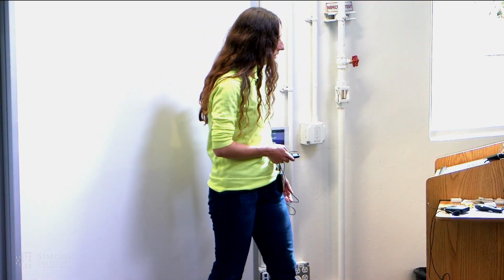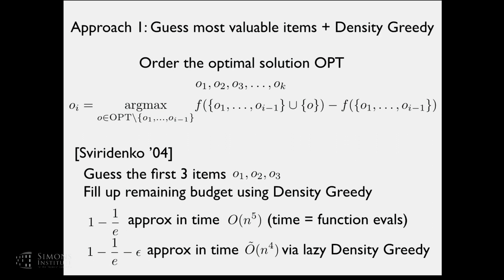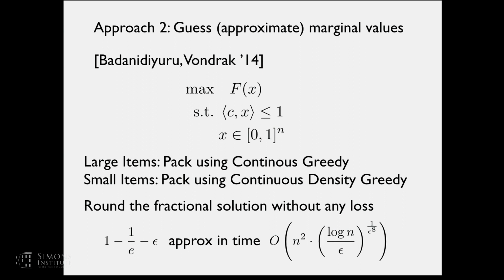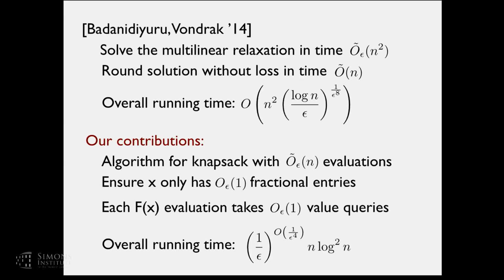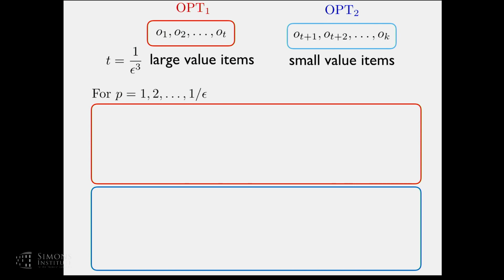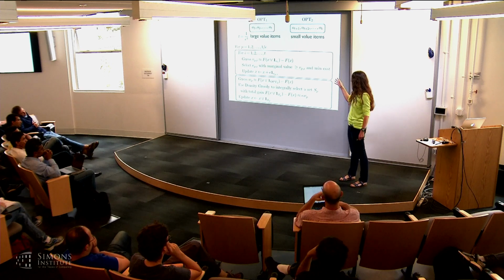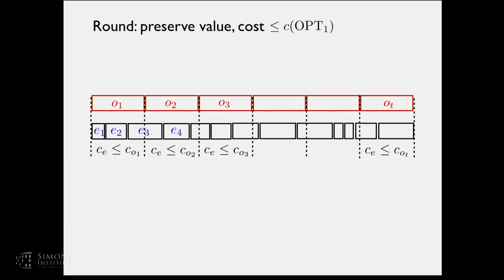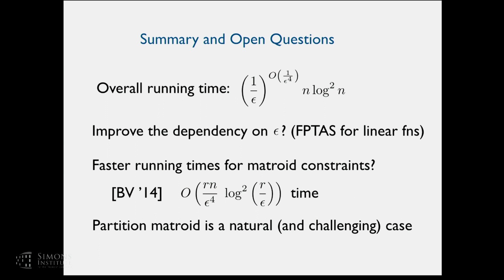A Nearly-linear Time Algorithm for Submodular Maximization with a Knapsack Constraint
Alina Ene, Boston University